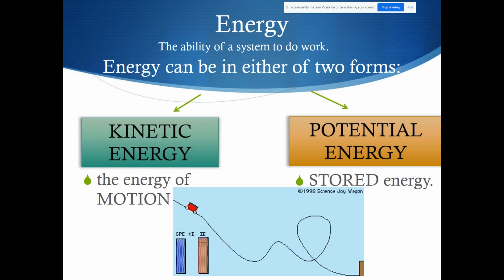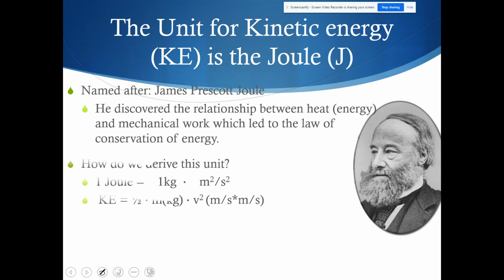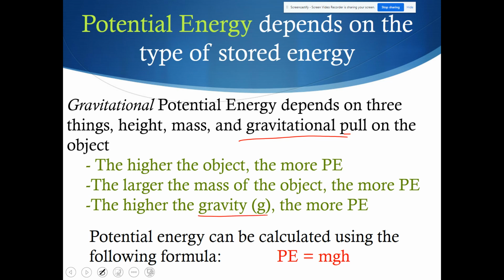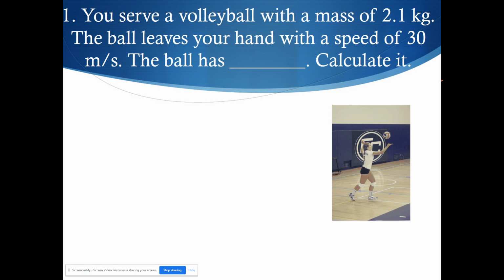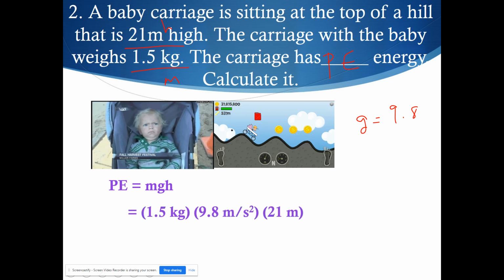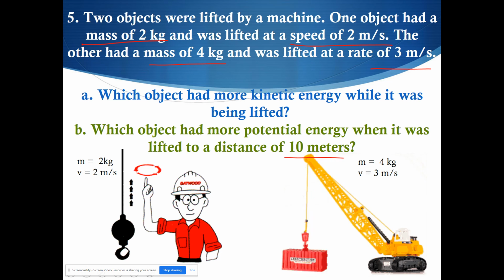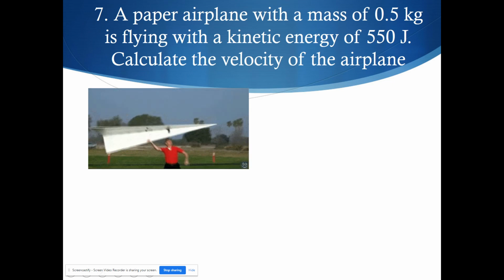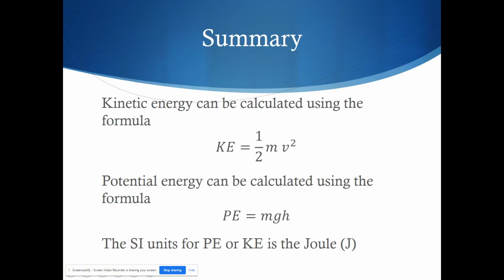Lesson 4.2 Calculating Energy